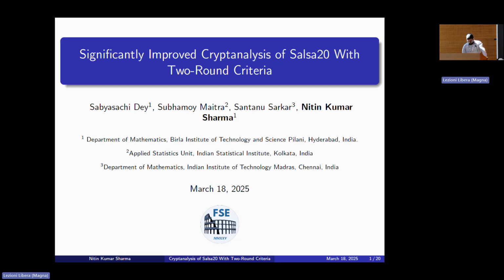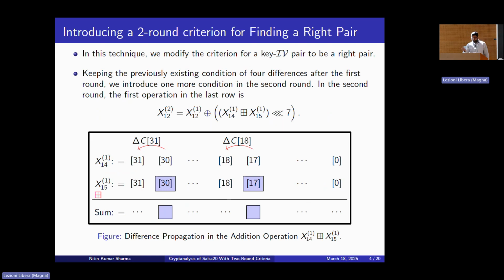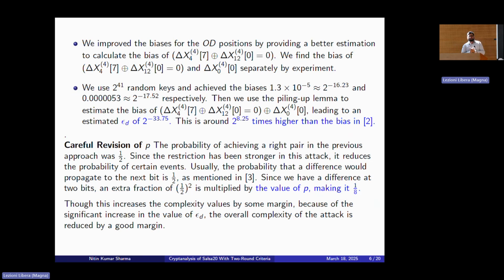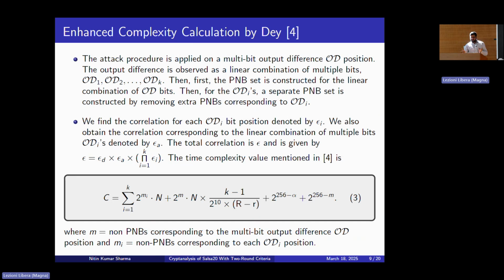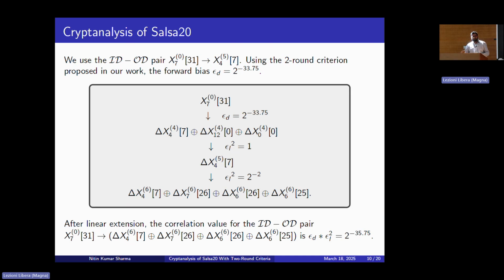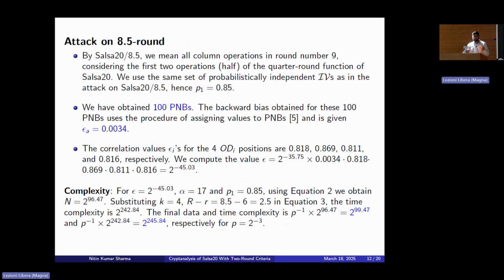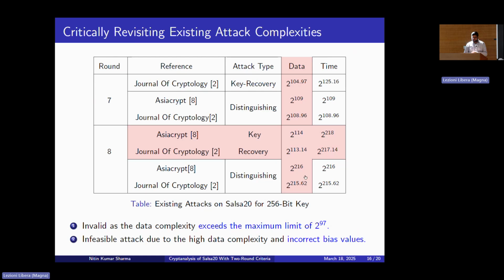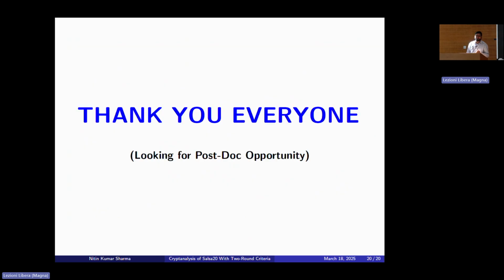Cryptanalysis of Stream Ciphers 2 - talk 1/2 (FSE 2025)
Cryptanalysis of Stream Ciphers 2 is a session presented at FSE 2025 and chaired by Ryoma Ito. This is the first of two talks.